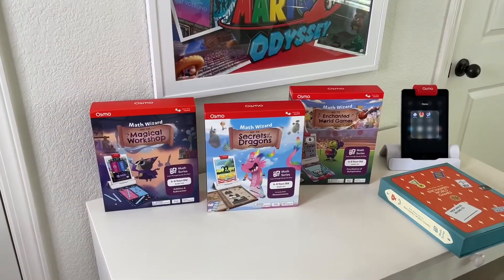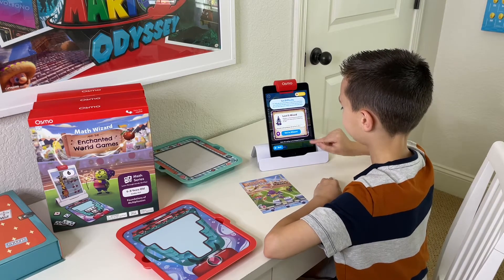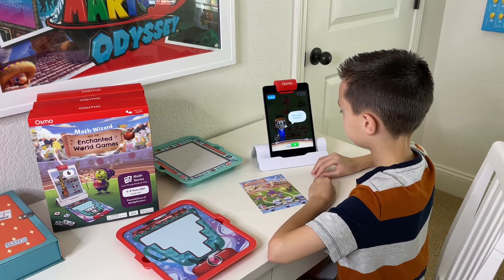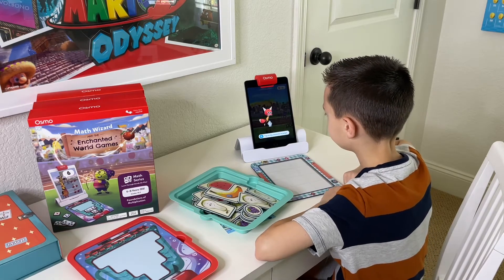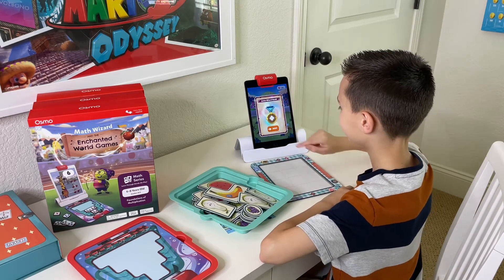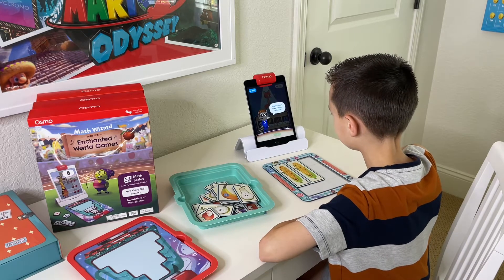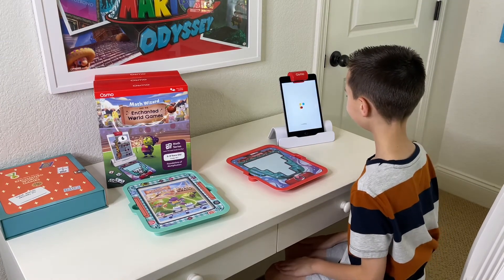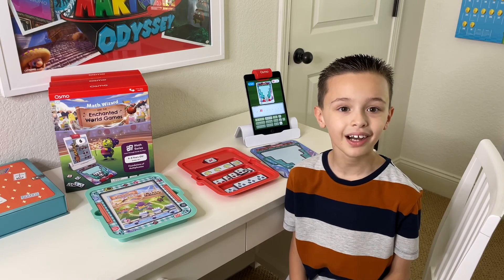Osmo Math Wizard & The Enchanted World Games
Become a multiplication all-star with Enchanted World Games! Race to create power smoothies. Boost your math skills while giving your team the magic fuel they need to take home the gold.  Math Wizard is a self-paced, curriculum-inspired series that combines hands-on learning with digital adventure, helping children build math confidence and understanding.